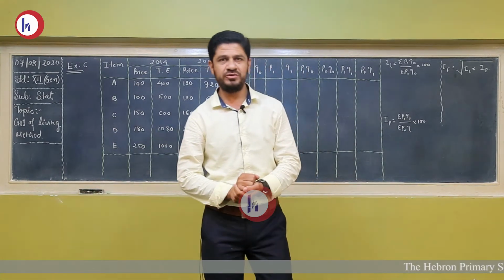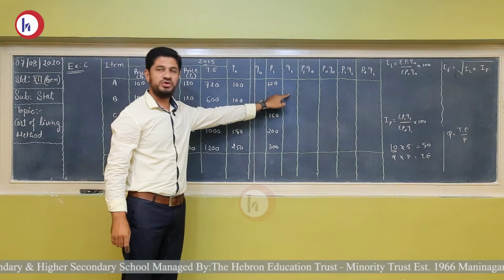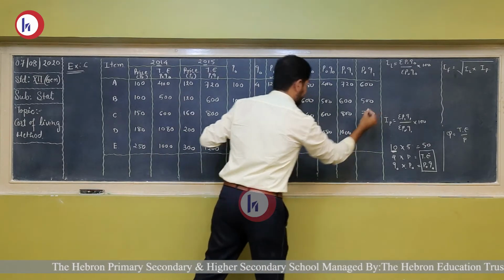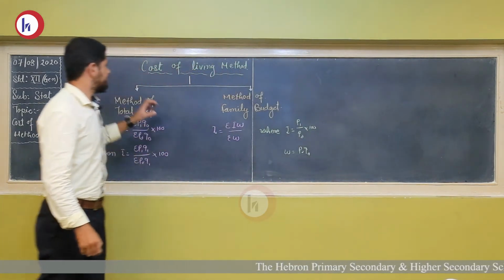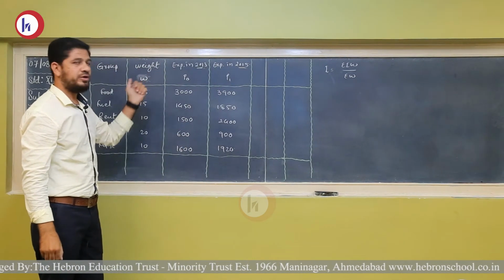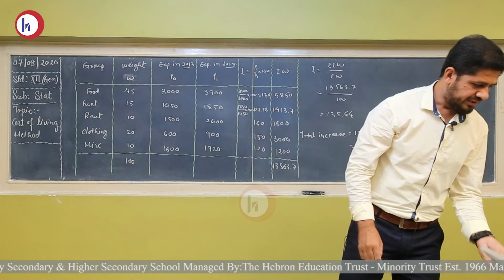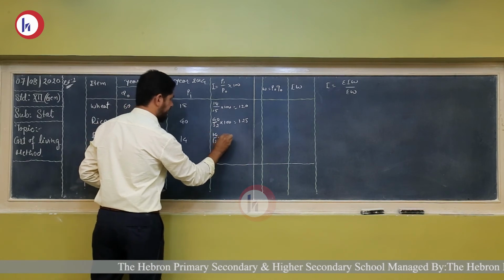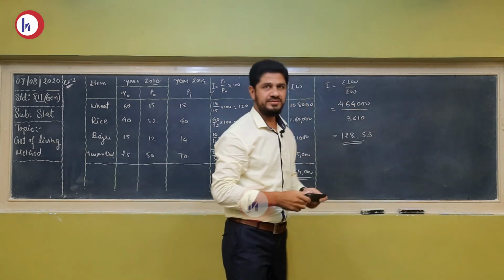Hebron School | Class 12-Gen | Statistics | Cost of Living Method (Part 1) | Mr. Ashif Mev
Class 12-Gen
Statistics
Cost of Living Method